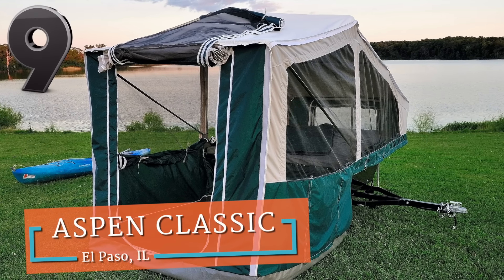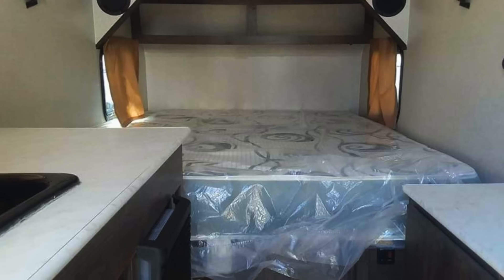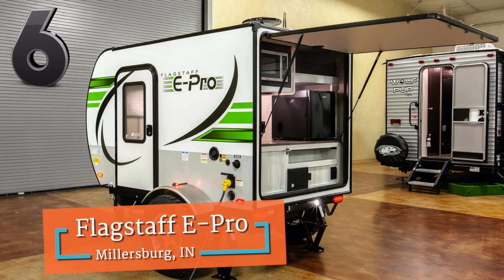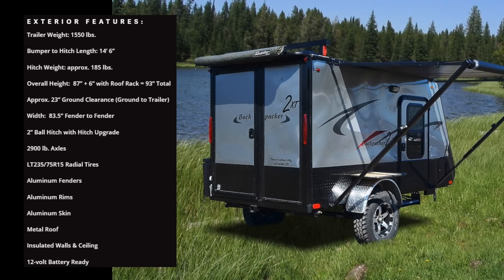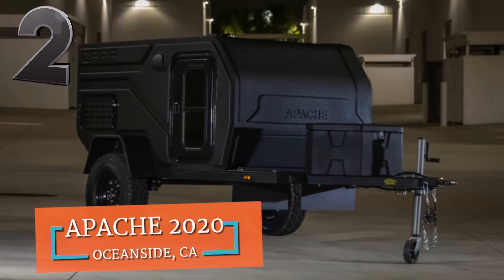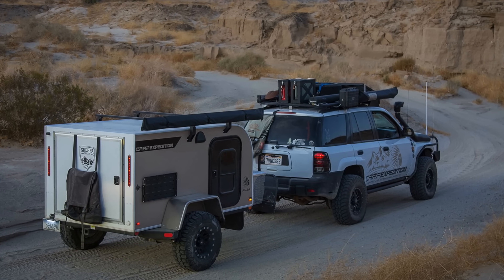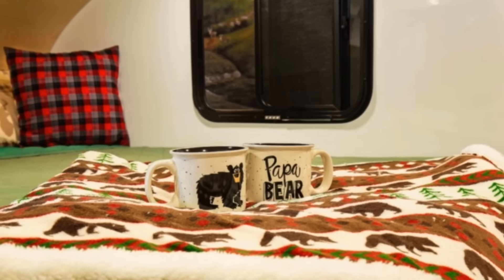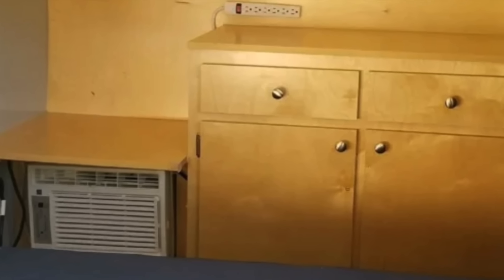10 Mini Camper Trailers American Made and UNDER $10,000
Looking for the best mini camper trailers under $10,000 dollars? We have you covered with these remarkable finds. Coming up are the 10 best American-made mini campers under 15-feet that won't cost you a fortune. Check out what we found.
Check out the 2023 updated version of this video for the latest American made mini campers. This new list has campers that include bathrooms!  Check it out here!

➤ Featured
00:00 Intro
00:32 SylvanSport GO Camper Trailer
1:27 Aspen Classic Mini Camper
2:17 2021 Coachman Viking Express Mini Camping Trailer
3:01 Timberleaf Kestrel Camper
3:50 Flagstaff E-Pro E12RK
4:51 Backpacker 2
5:23 TrailStomper Micro Trailer
7:04 Sun-Ray 109 Mini Camper
8:14 Apache 2020 (Customize your own) 2 models
9:15 Kodiak Campers (5 models)